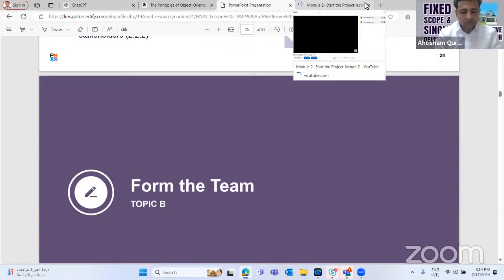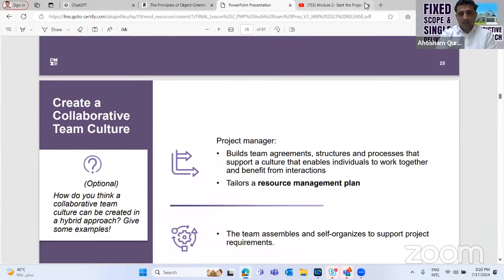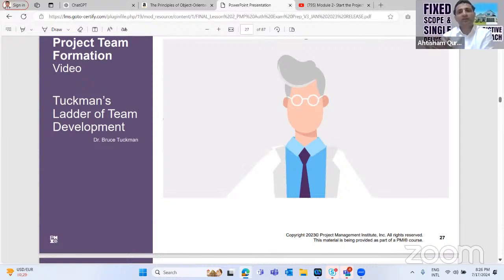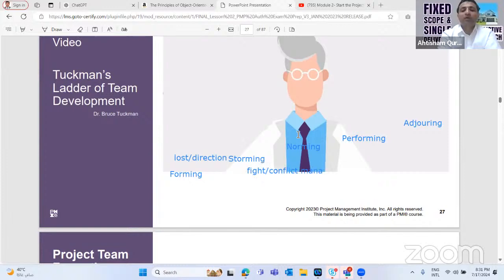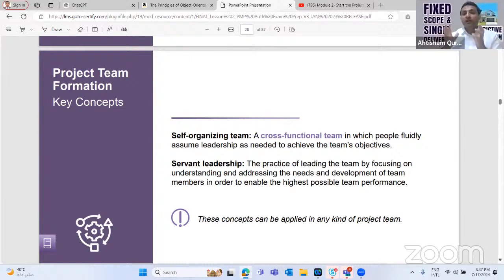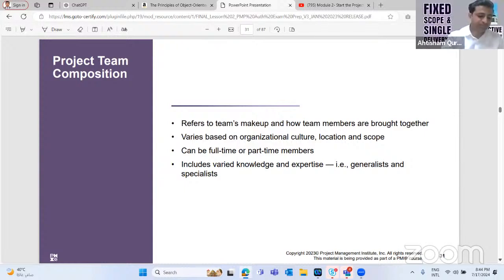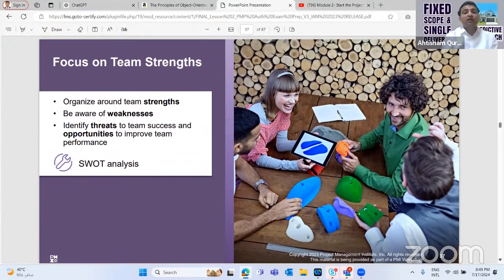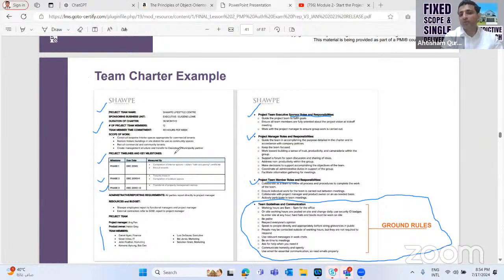Master Stakeholder Management for PMP Exam Success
In this video, we explore key concepts of stakeholder management and team development, crucial for PMP exam success and effective project management.

📌 Key Questions Addressed:

Who are stakeholders in a project?
Stakeholders are individuals or groups with a vested interest in the project, which can be positive or negative, and they can be internal or external to the organization.

Why is it important to assess stakeholders in a project?
Assessing stakeholders helps understand their influence, interest, and role, which is essential for managing their expectations and gaining their support.

What is the Salience Model in stakeholder management?
The Salience Model categorizes stakeholders based on urgency, legitimacy, and power, identifying the most crucial stakeholders with all three characteristics.

What is the purpose of stakeholder engagement in a project?
Stakeholder engagement aims to manage stakeholder expectations and involvement throughout the project lifecycle.

What are the five stages of team development according to Bruce Tuckman?
The stages are Forming, Storming, Norming, Performing, and Adjourning.

What happens during the Forming stage in team development?
In the Forming stage, team members lack direction, and the project manager provides guidance, clarifies roles, and sets initial expectations.

What happens during the Storming stage of team development?
Conflicts arise as team members assert ideas, and the project manager facilitates collaboration and resolves disputes.

What signifies the Norming stage in team development?
The team starts working harmoniously, focusing on collective goals rather than individual agendas.

What is the Performing stage in team development?
The team operates efficiently towards project goals, showing high collaboration and mutual support.

What does the Adjourning stage involve?
The Adjourning stage is when the project is completed, the team celebrates its success, and disbands.

What is the role of a project manager in the Storming stage?
The project manager resolves conflicts and encourages collaboration.

How does a project manager promote collaboration in a newly formed team?
By organizing team-building exercises, fostering shared understanding of goals, and promoting open communication.

What is the significance of ground rules in team management?
Ground rules define expected behavior and procedures, ensuring smooth team operations.

What is the difference between a traditional project manager and a Scrum Master in agile projects?
A traditional project manager follows centralized leadership, while a Scrum Master empowers the team through decentralized leadership.

What does decentralized leadership mean in agile project management?
Decentralized leadership empowers team members to make local decisions, with the leader providing guidance and support.

Why is diversity important in a project team?
Diversity brings varied perspectives and skills, enhancing problem-solving and creativity.

What is a Team Charter in project management?
A Team Charter outlines team roles, responsibilities, objectives, and ground rules, aligning the team and setting expectations.

How are roles and responsibilities defined in a Team Charter?
The Team Charter clarifies the roles of the project manager, team members, and stakeholders to ensure accountability.

🎯 Learn how mastering stakeholder management and team development can significantly impact project success.